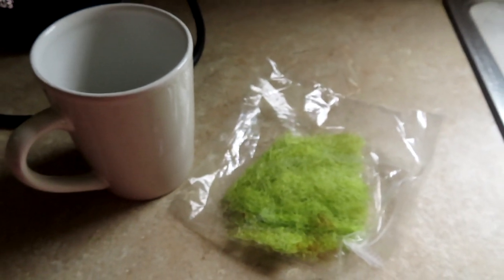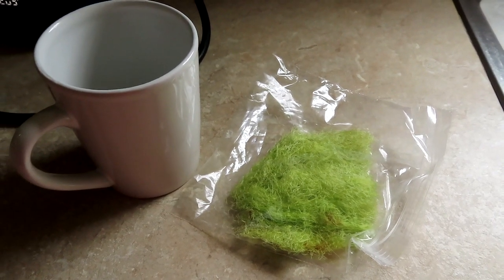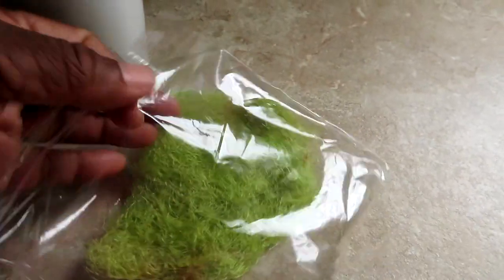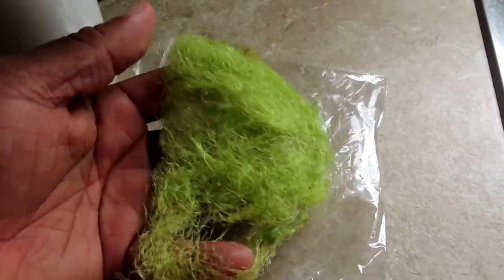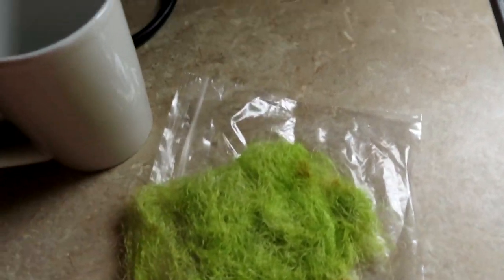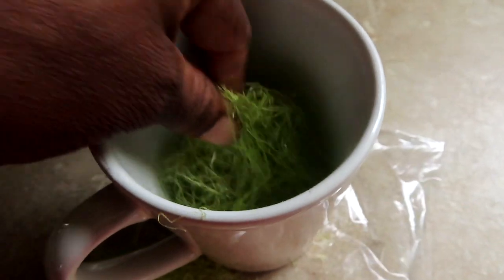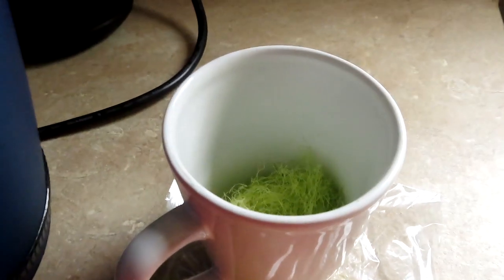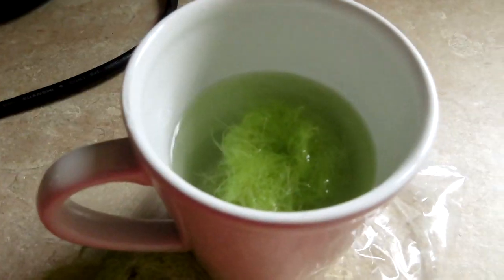SAVE YOUR CORN SILKS MAKE TEA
AFTER HARVESTING YOUR CORN SAVE YOUR SILKS FOR TEA
BENEFITS OF THIS TEA POWERFUL DIURETIC, FIGHTS INFLAMMATION, LOWERES BLOOD SUGAR, IMPROVES CHOLESTEROL LEVELS.